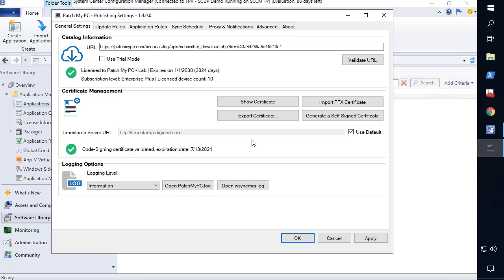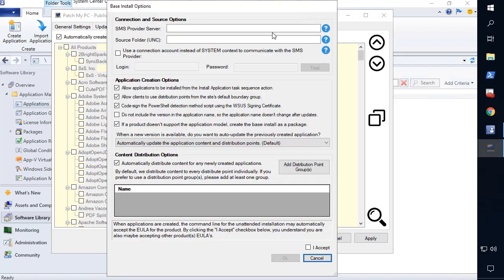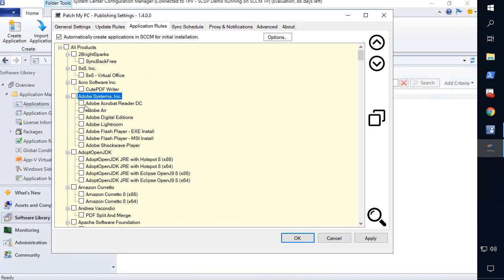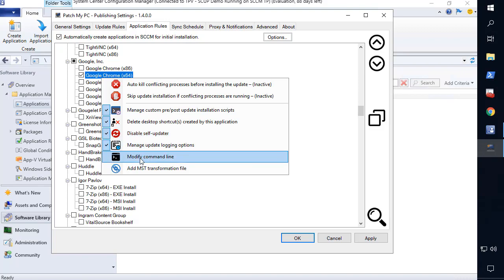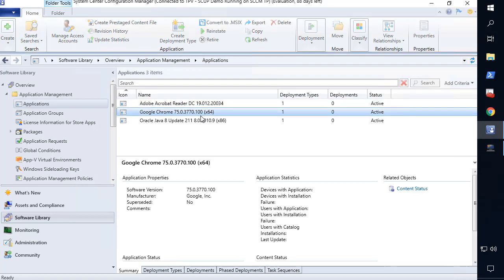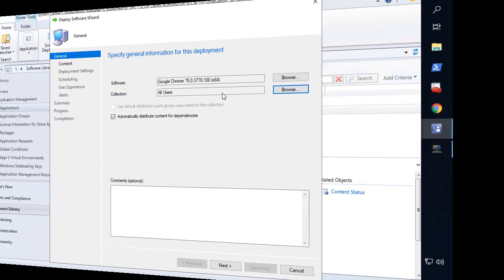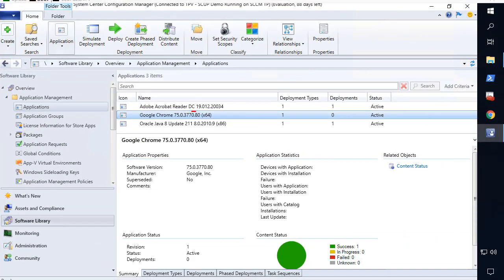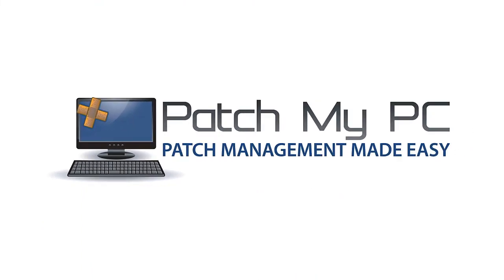Patch My PC Application Creation and Management Feature Now Available for Microsoft SCCM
Today, we are excited to announce the release of our new application creation and update feature for SCCM. To learn more about this feature and how it can save you time as an SCCM admin, please